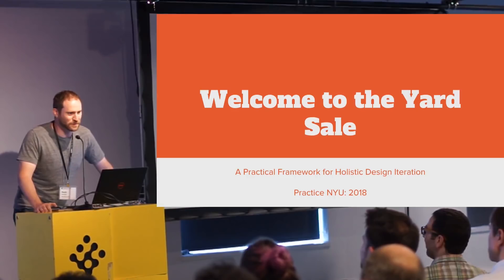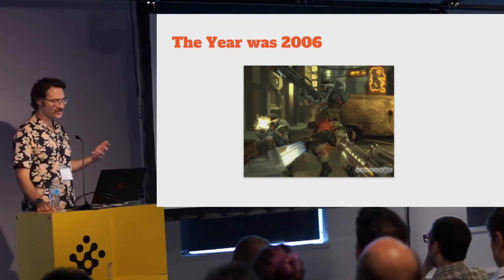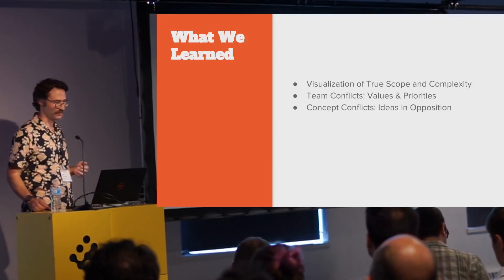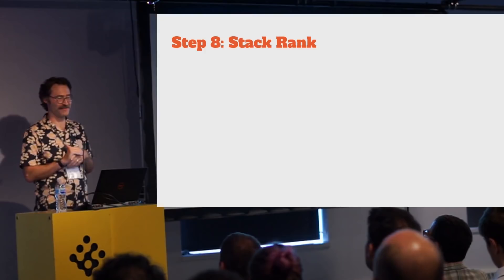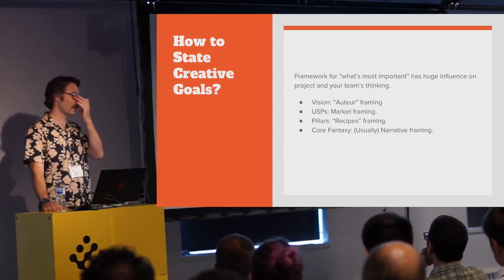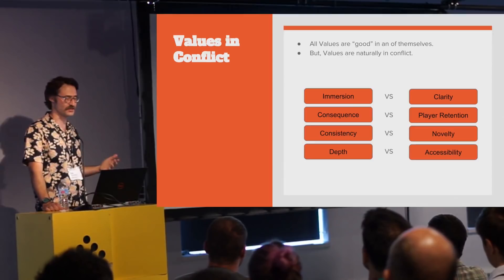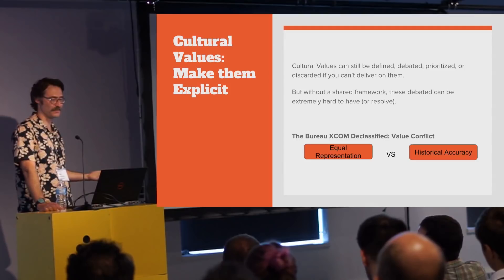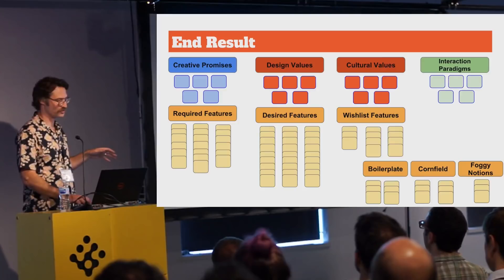PRACTICE 2018: Zak McClendon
Zak McClendon
Welcome to the Yard Sale: A Practical Framework for Holistic Design Iteration

How do you separate the game you should, could, or eventually will have made from the thousand swirling and competing possible versions? How do you get your full team aligned on this and contributing to the same creative goals? How on earth do you get them to do this without sacrificing the idiosyncratic creativity locked away inside each of them? In this talk, I’ll present a practical framework for creating, articulating, and iterating on design direction for projects large and small, created over 15+ years of experience on projects like Bioshock 2, Psychonauts 2, and some expensive mistakes you’ve never heard of. (Some audience participation may be required.

Zak McClendon is a game designer with 15+ years of experience building and leading teams at studios like 2K Marin, Crystal Dynamics, Harmonix, and Double Fine. Currently, he is the Project Lead on Psychonauts 2.

For more from the NYU Game Center visit gamecenter.nyu.edu